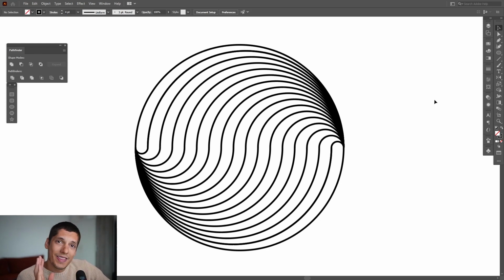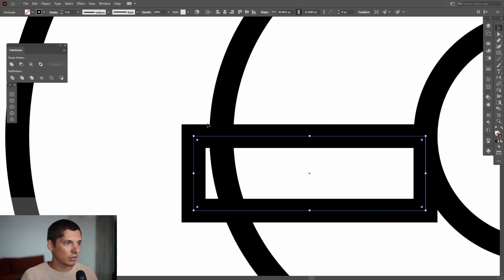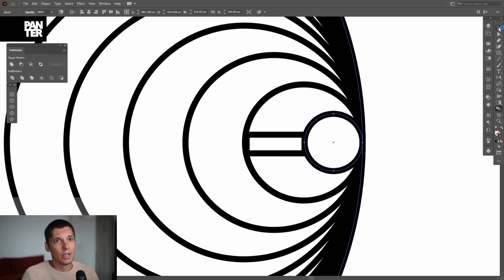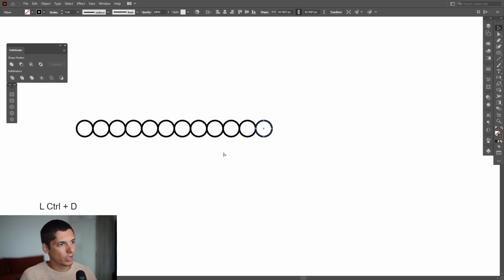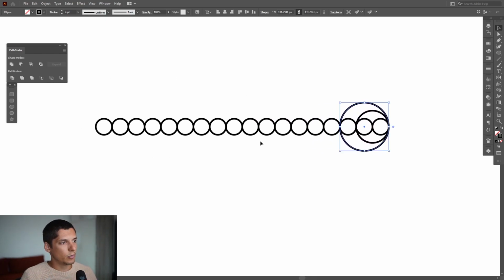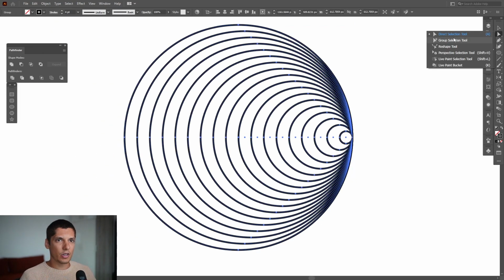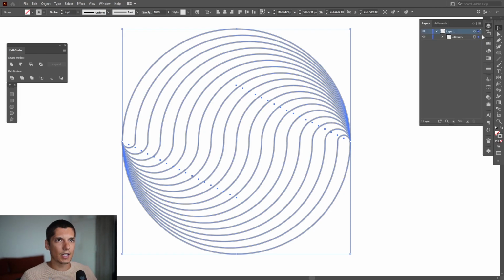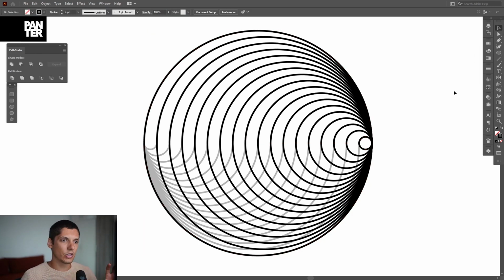How to Design Abstract Circle | Illustrator Tutorial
Today I gonna present you a new Optical Circle which has a totally different method and approach. You might think it's done with blend tool but this one is not that simple and you can't even match it with blend.